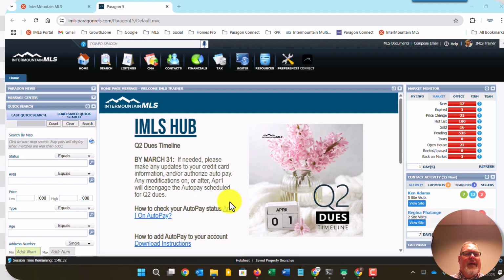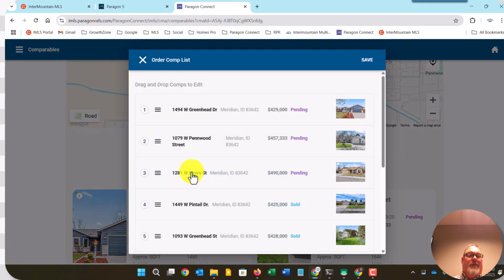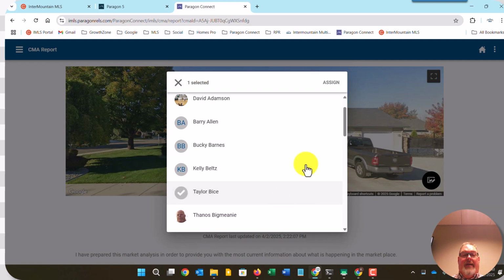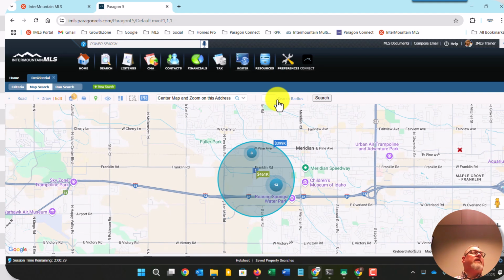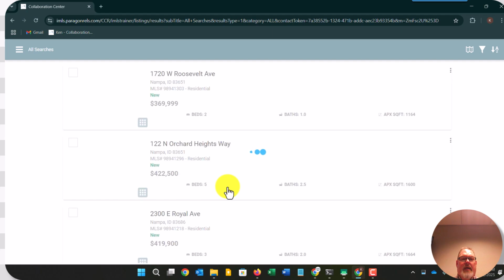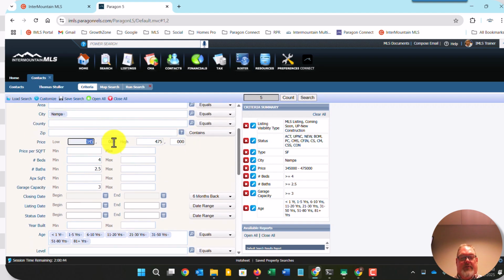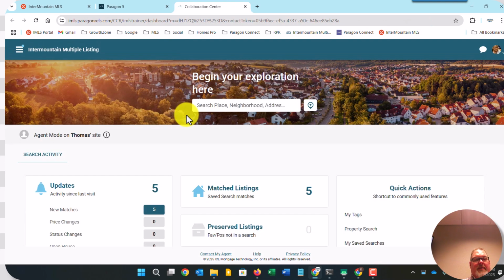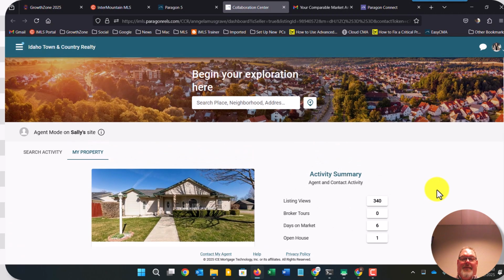Paragon Advanced April 2025